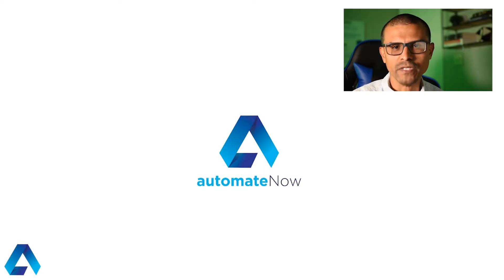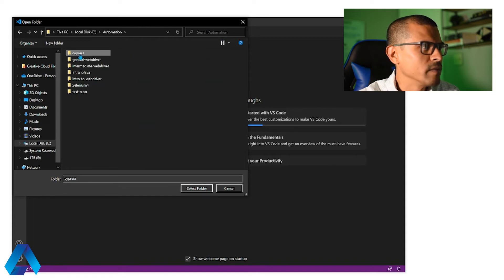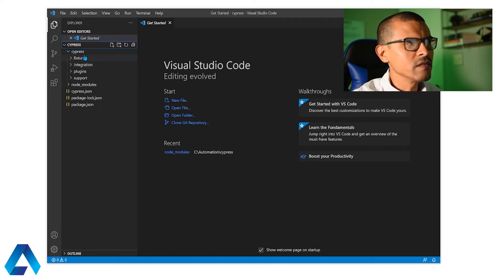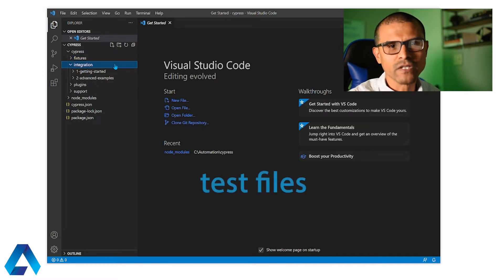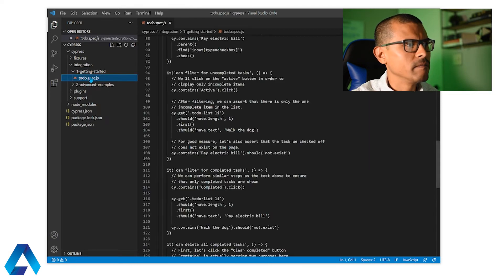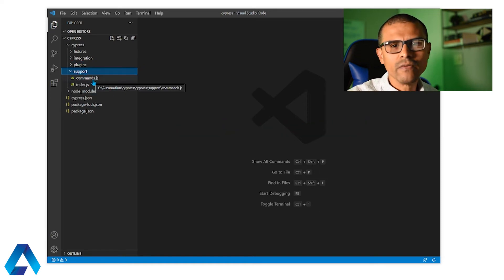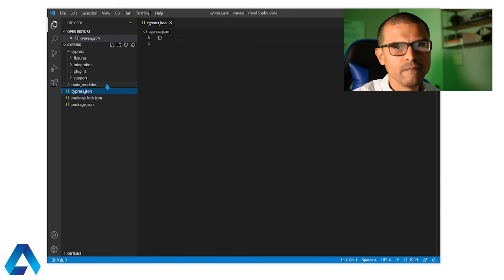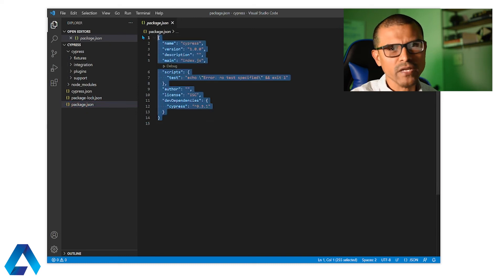Learn Cypress project structure | automateNow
Learn all you need to know about the Cypress project folder structure.

Cypress has a unique project folder structure that makes building an automation framework a breeze. In this video, you will learn what each item in the project folder structure represents.

📑 CHAPTERS
0:00 ~ Intro
0:18 ~ Open Project In VS Code
0:51 ~ Fixtures Folder
1:05 ~ Integration Folder
1:29 ~ Plugins Folder
1:39 ~ Support Folder
1:51 ~ node-modules Folder & cypress.json File
2:04 ~ package.json File